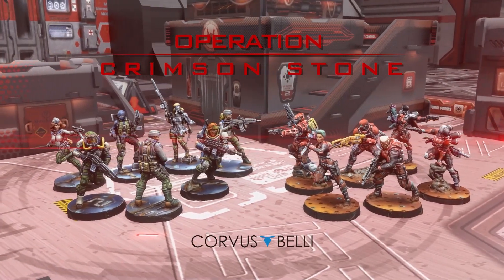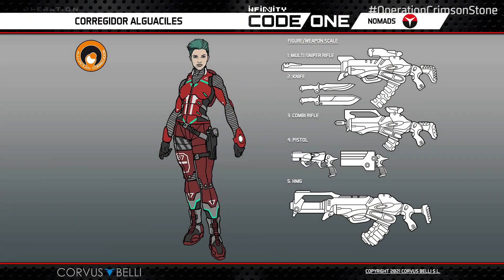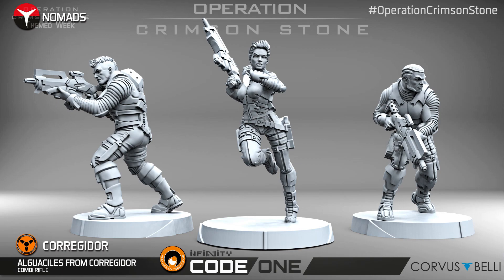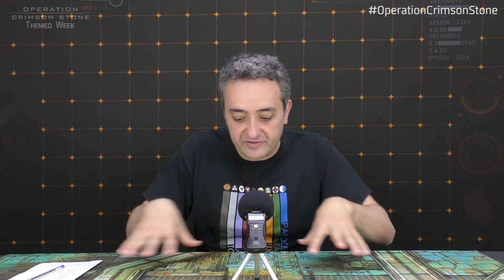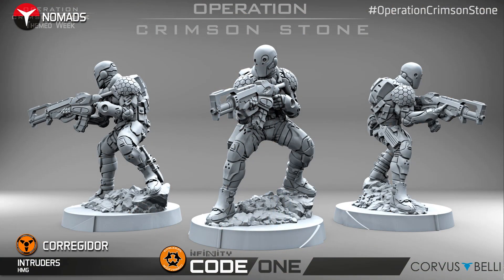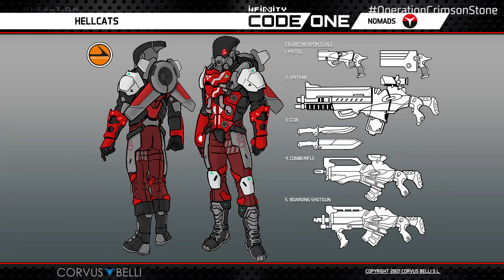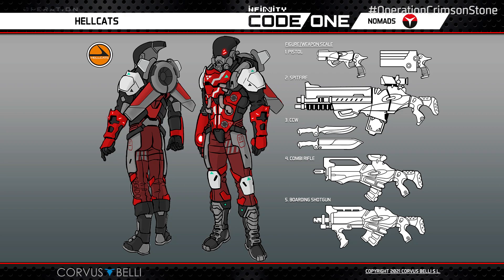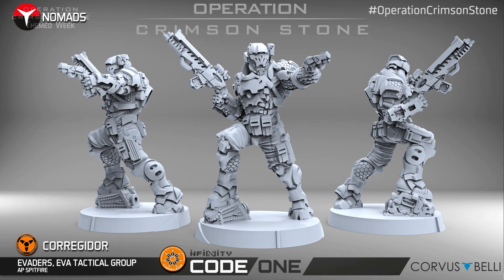[Operation Crimson Stone] Nomads Concept Design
Here we explain the process of how the miniatures were designed and translated from the concept design to the 3D sculpture. A very interesting video for people in art studies or even for the Infinity players!

Infinity Codeone incorporates two factions to the game: Ariadna and Nomads.
To celebrate this event and only for a limited time during the pre-order (from July, 5th to July, 22nd), we are releasing exclusive miniatures and special offers.
Experience Infinity with CodeOne, the fun and dynamic miniature skirmish wargame.

To be part of the draw you must comment using OperationCrimsonStone on YouTube, Facebook, or Twitter. You have time until July 9, 2021, to participate.

Aquí explicamos cómo se diseñaron las miniaturas y se tradujeron del diseño conceptual a la escultura en 3D. ¡Un video muy interesante para gente de artes o para jugadores y jugadoras de Infinity!

Infinity Codeone incorpora dos facciones: Ariadna Y Nómadas.
Para celebrarlo y solo durante unos días, del 5 al 22 de julio, disfruta de miniaturas exclusivas y de ofertas especiales en pre-order.
Vive la experiencia Infinity con CodeOne, el wargame de escaramuzas con miniaturas divertido y dinámico.
Web:
Sorteo:
Para participar en el sorteo debes hacer un comentario usando el hashtag OperationCrimsonStone en YouTube, Twitter y Facebook. Puedes participar hasta el 9 de julio de 2021.